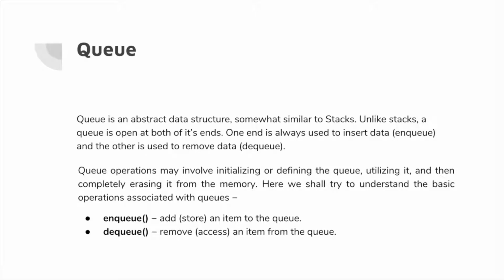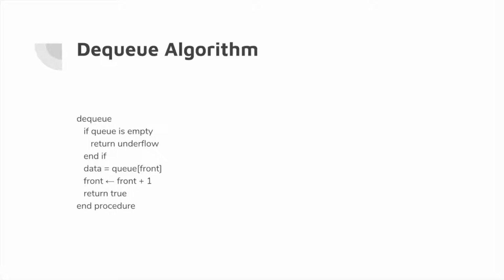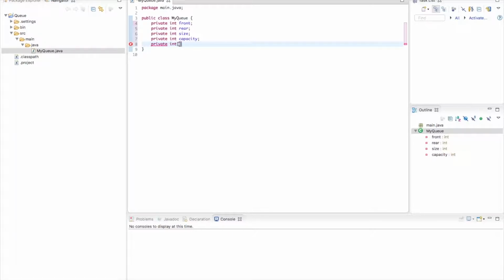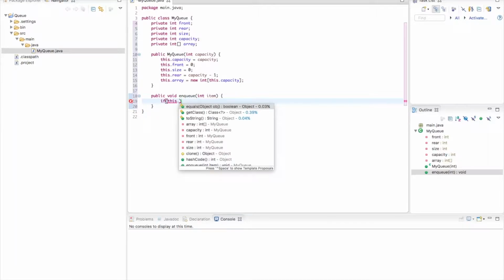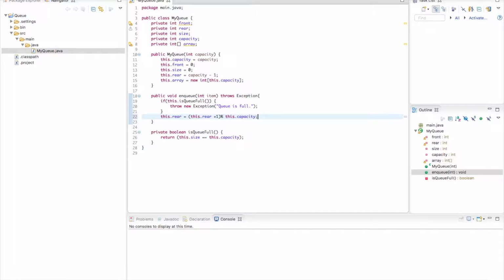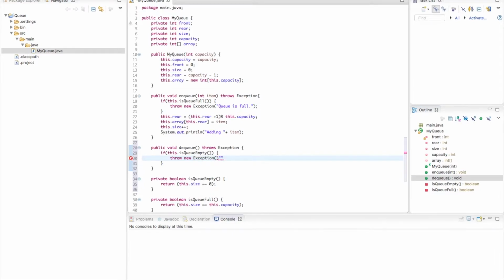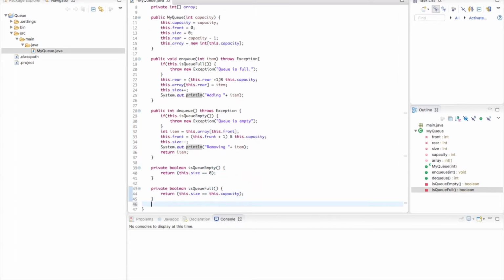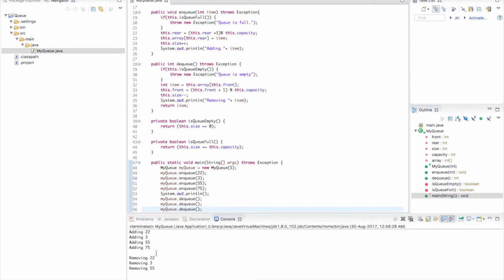Data Structures and Algorithms in JAVA Part 3 Queue